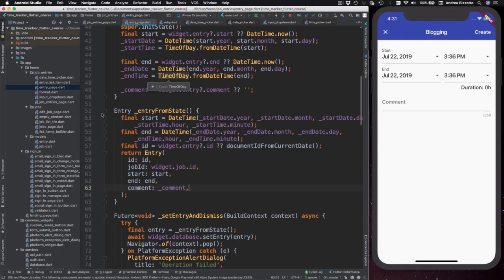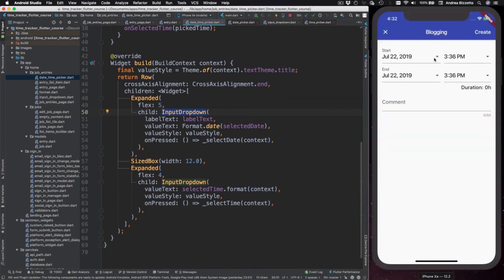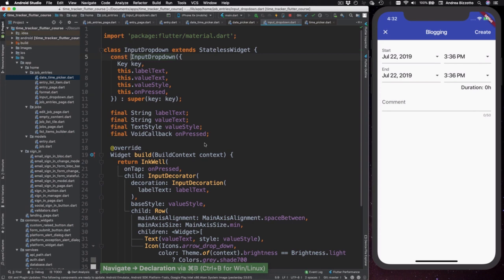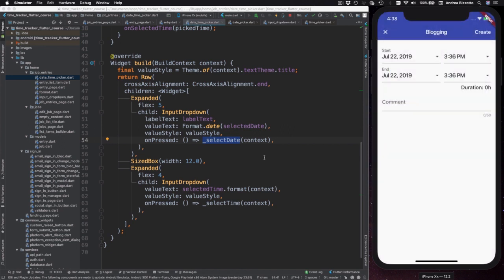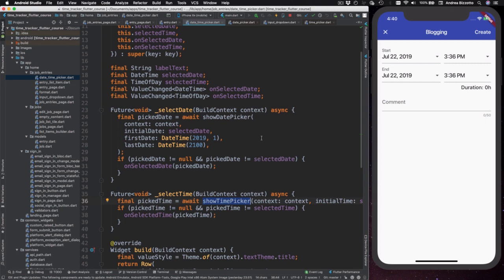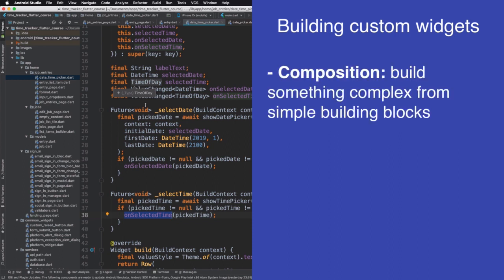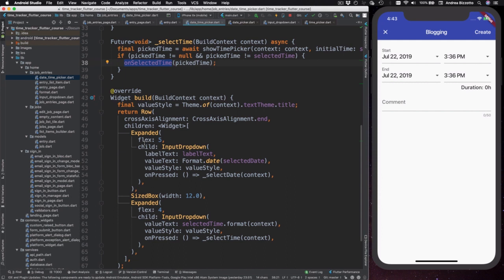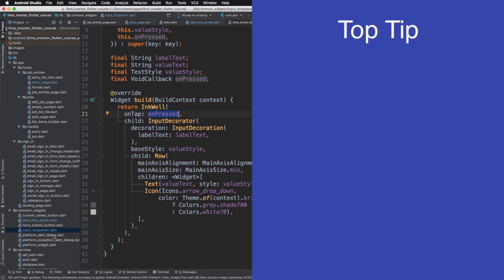342 Date and time input with a custom UI and DateTimePicker